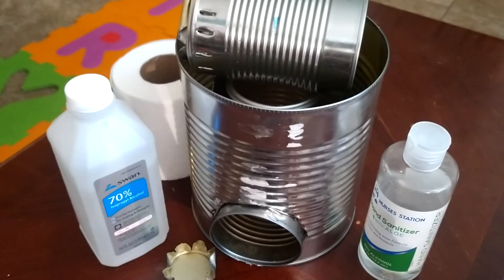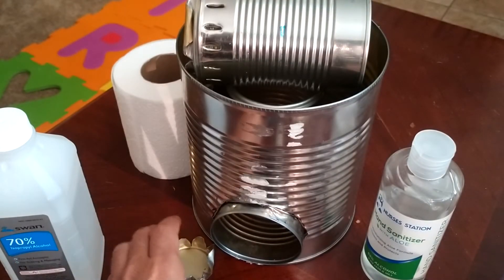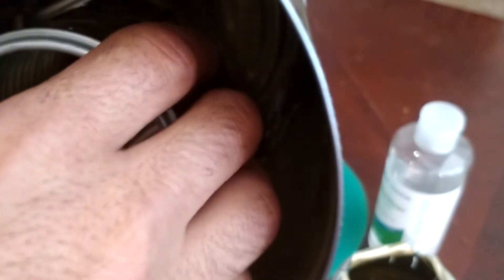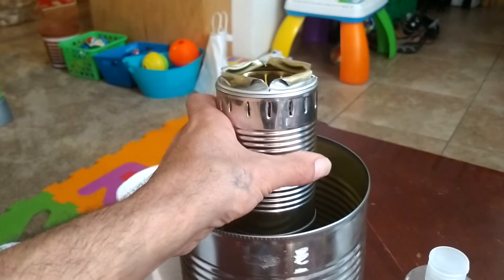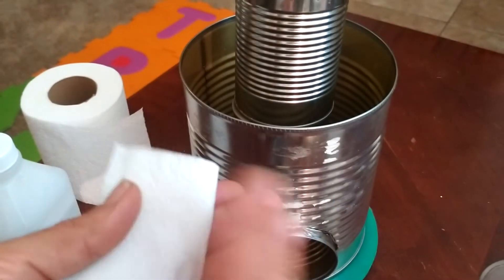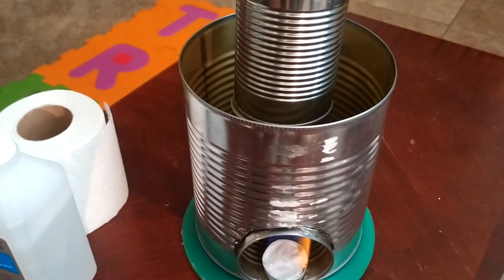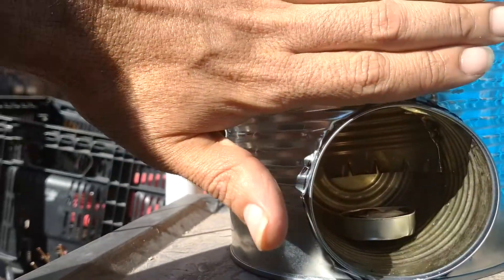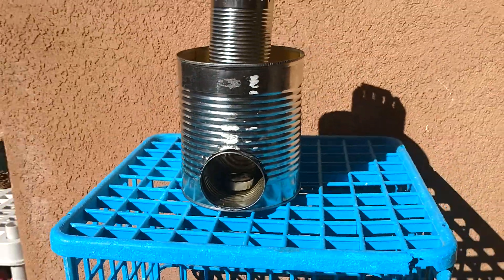ROCKET STOVE WITH ALCOHOL BURNER FOR HEAT AND COOKING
This is my first attempt at this alcohol burner rocket stove idea.
It looks like it has good potential to work!
I will have to make another video with a larger burner and a shelf inside the fire tube to raise it up and see if that will help stoke the fire hotter.

Update:
I did a times burn with one of the burners full of alcohol. it burned for 12 mins!